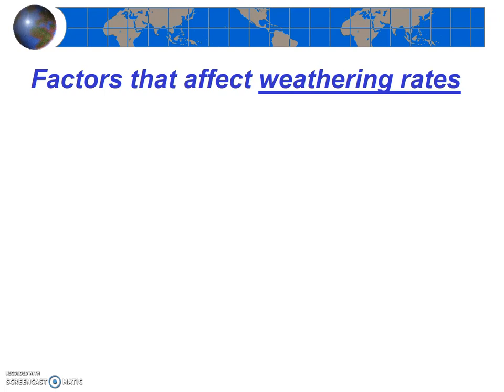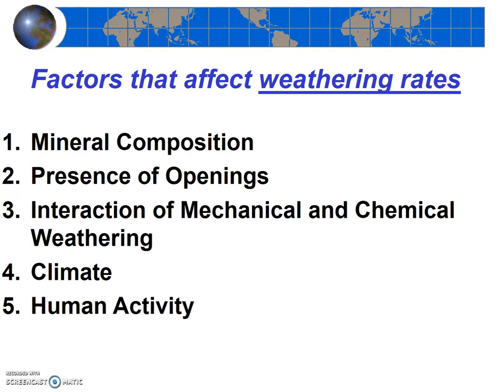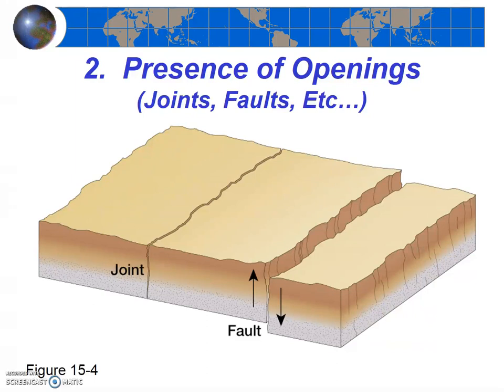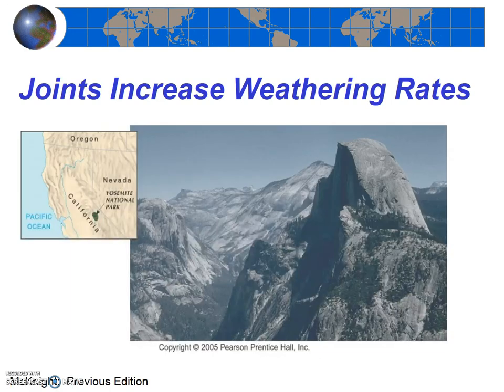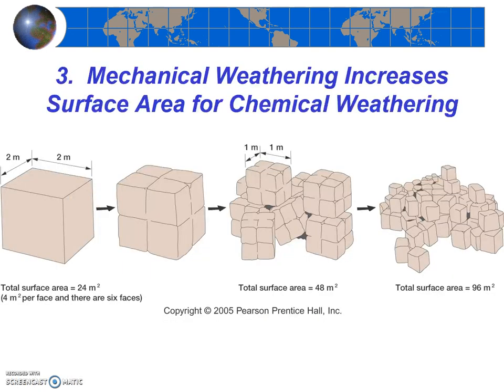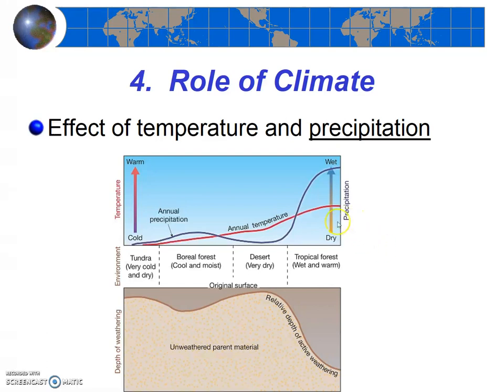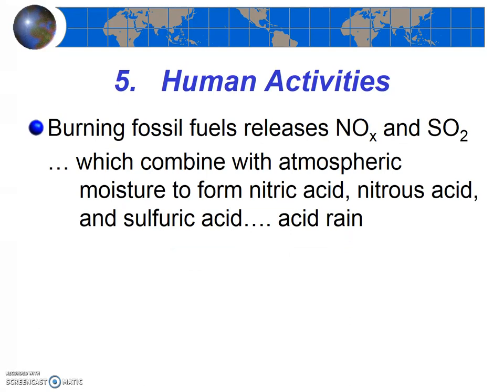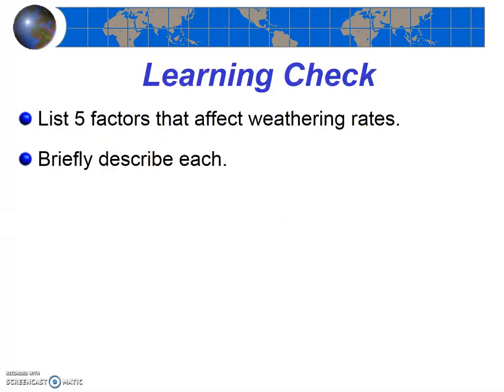Factors Affecting Weathering Rates